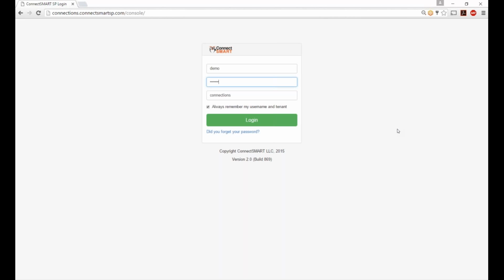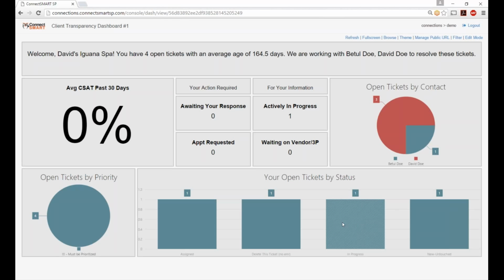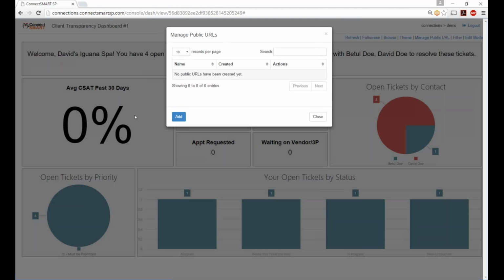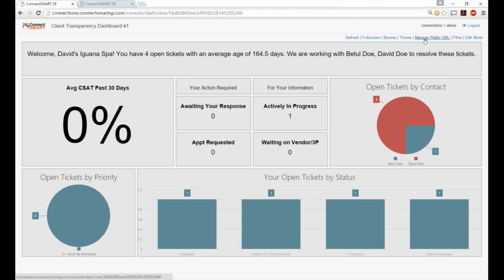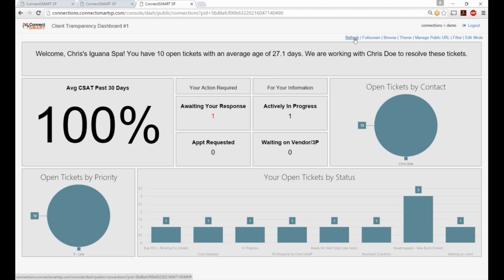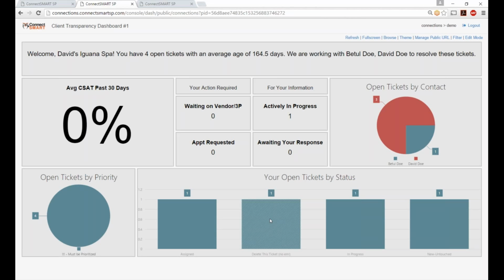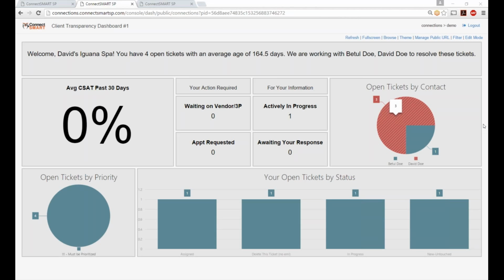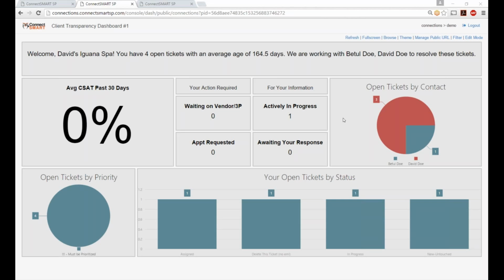Customer Transparency Dashboards (CSP)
Covers Public URLs, filtering for specific companies, general guidelines in ConnectSMART SP.